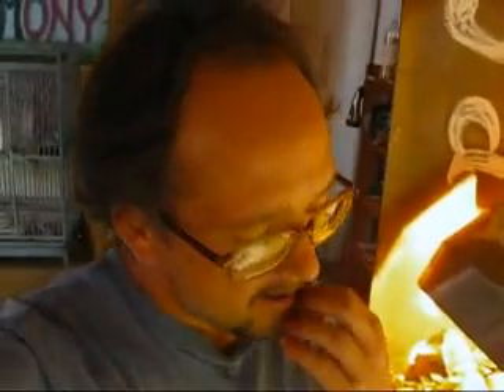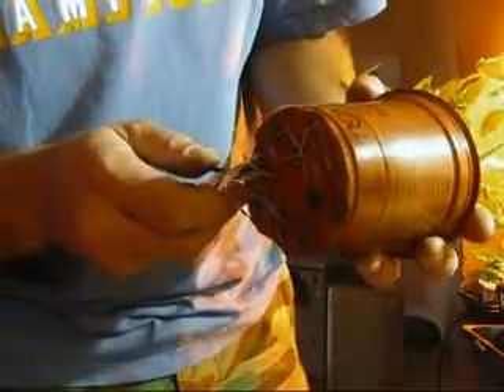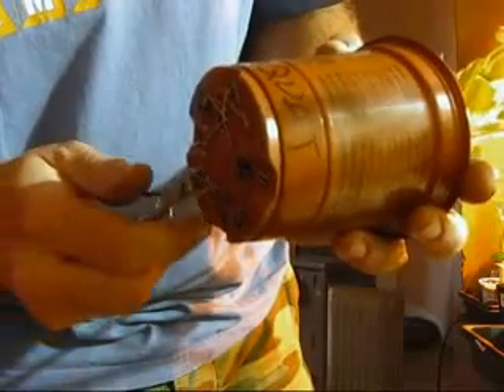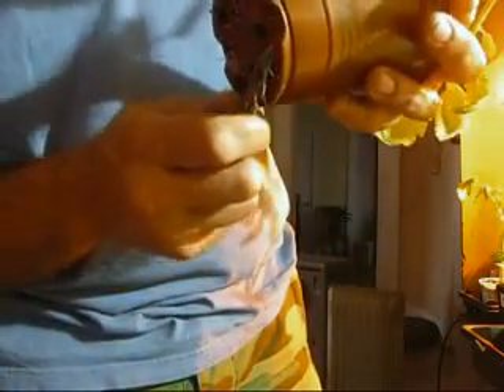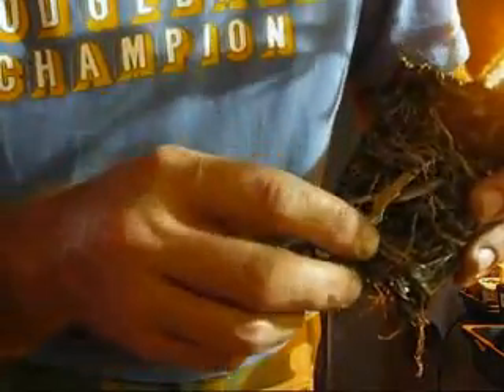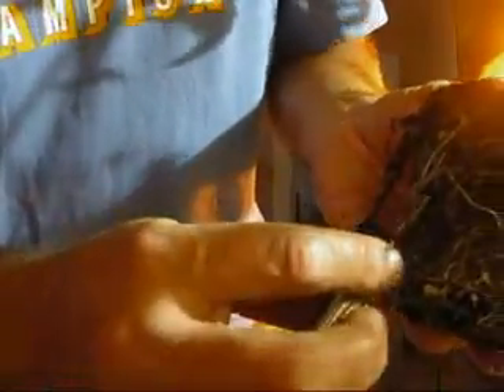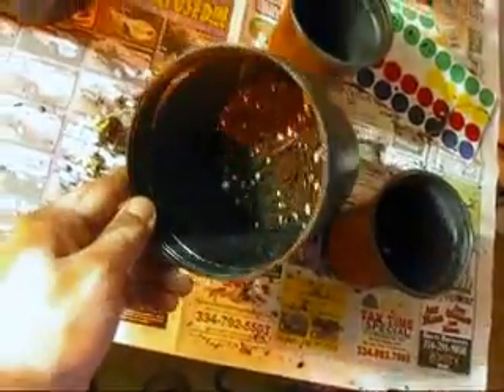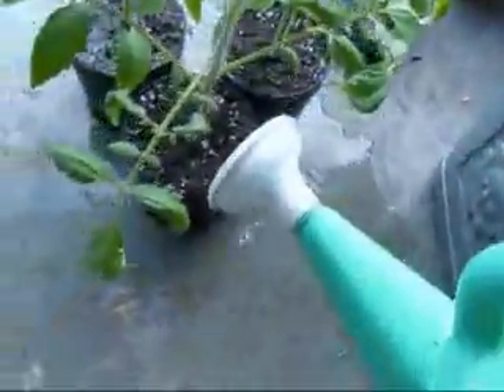rootbound tomato plants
hardening off begins today